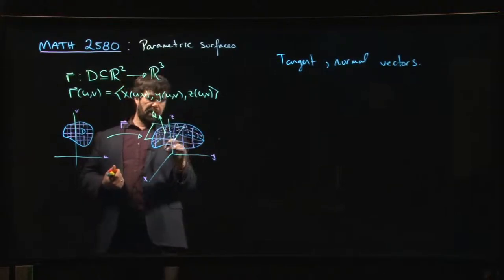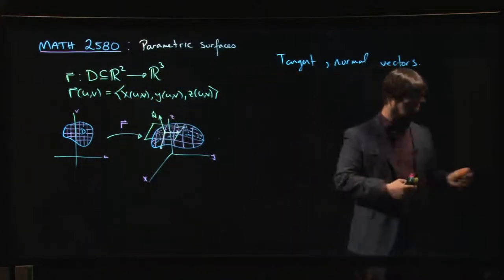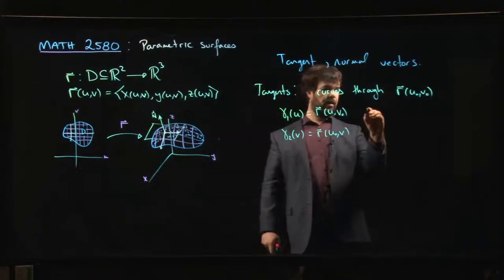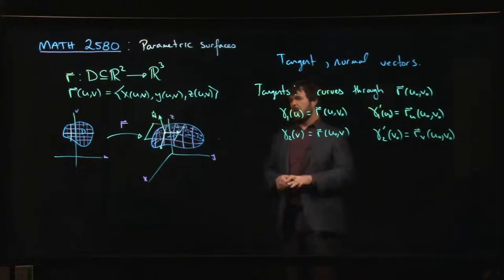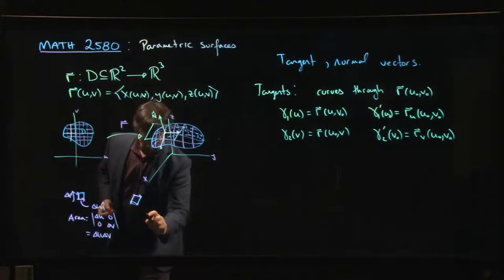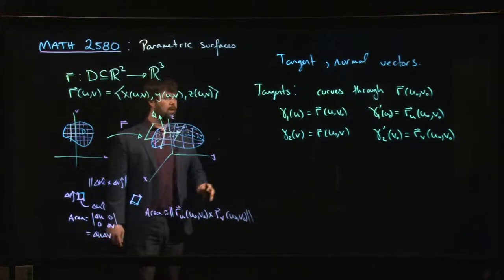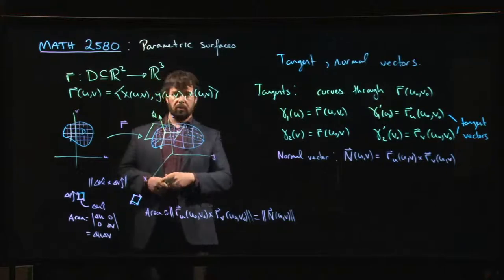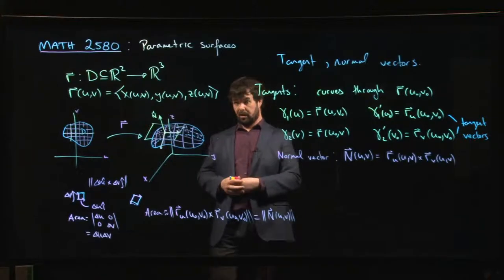Tangent and normal vectors for parametric surfaces; surface area